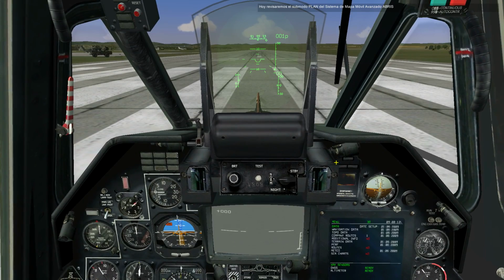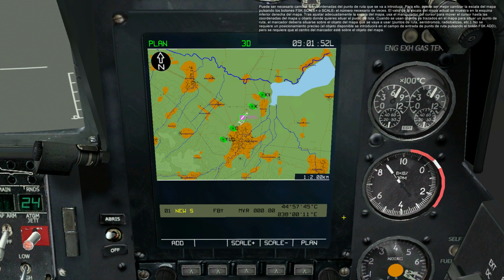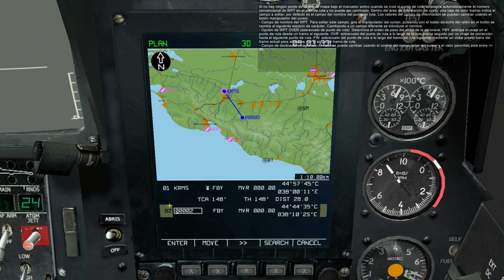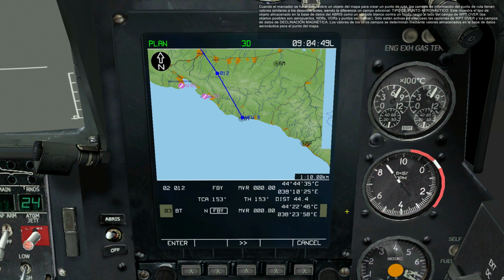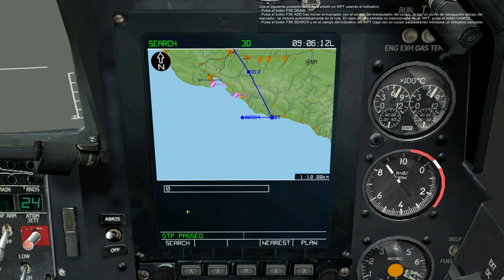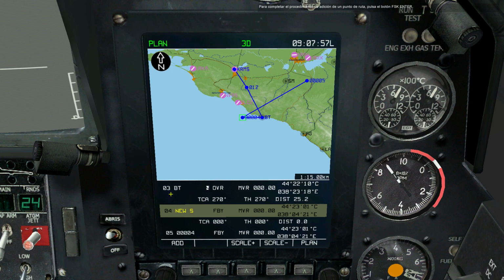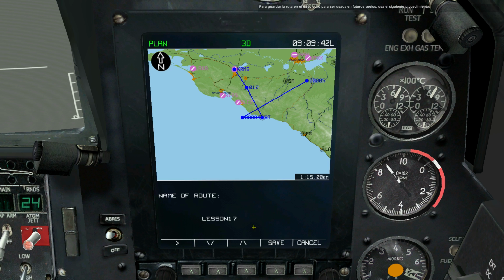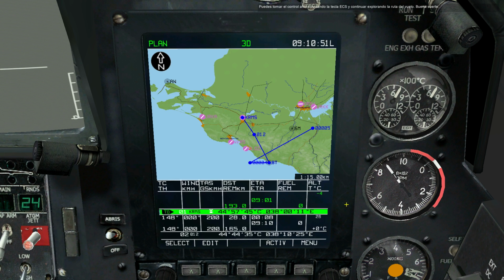DCS Black Shark misión de entrenamiento 17 (ES)